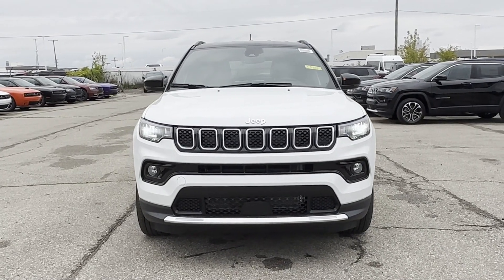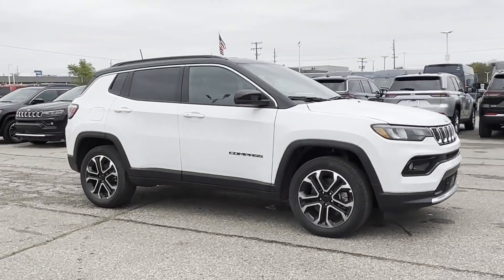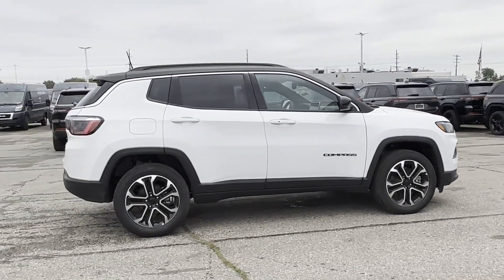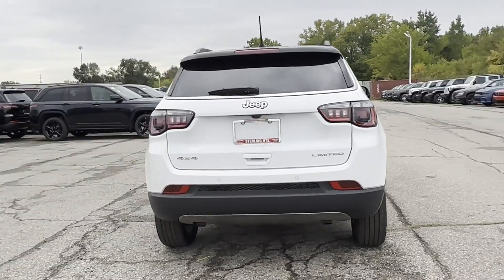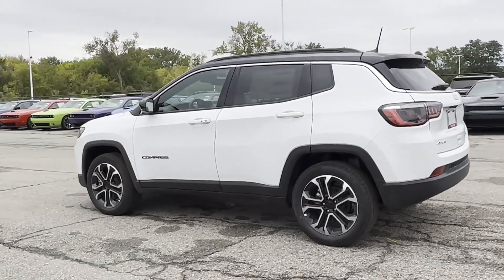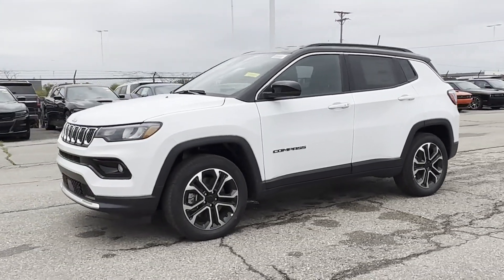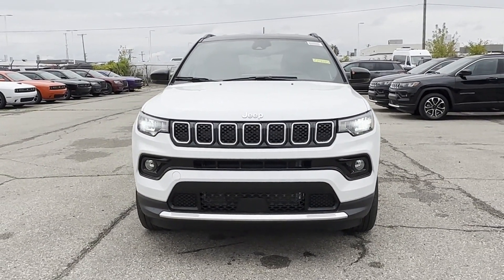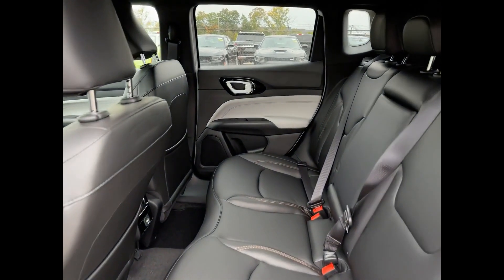2024 Jeep Compass Limited Clinton Township, Richmond, Warren, Sterling Heights, Center Line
2024 Jeep Compass Limited 3C4NJDCN1RT582613 Video